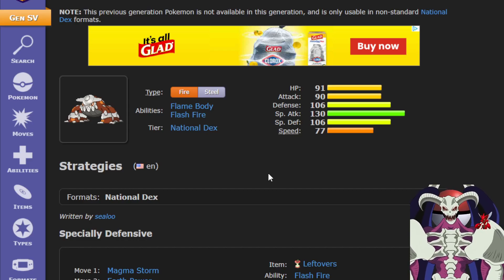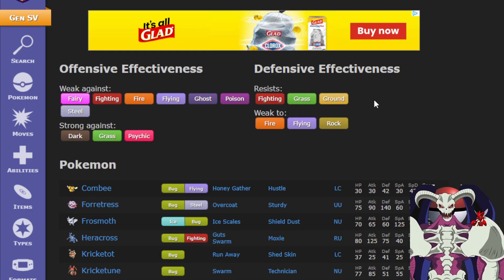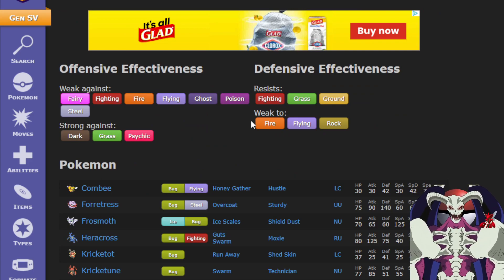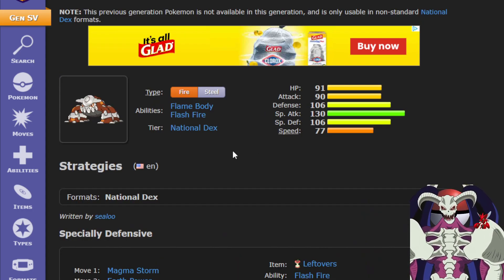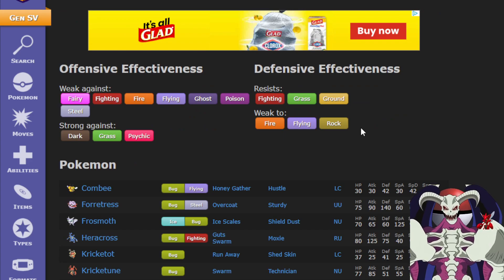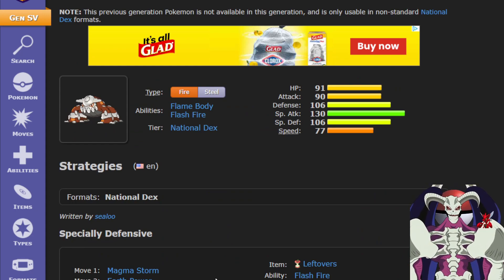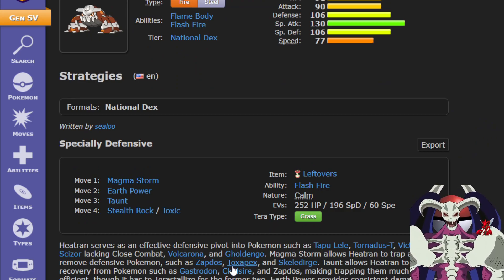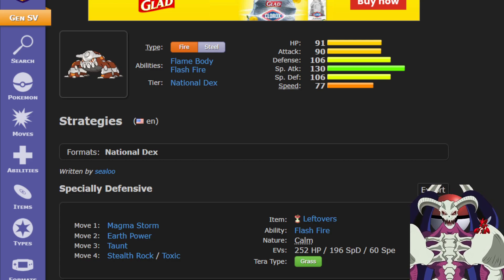TERA BUG HEATRAN?!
i believe that heatran's best tera typing is tera bug
yes i know that bug type is one of the worst types in the game but to be honest on heatran it's actually amazing